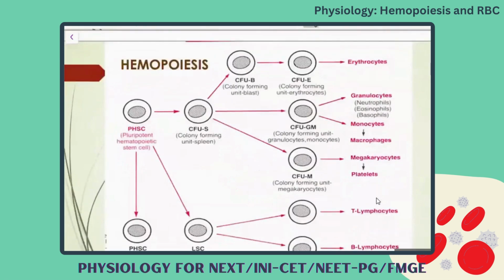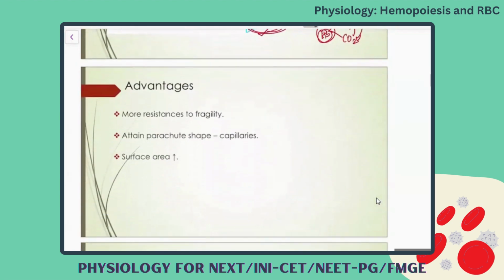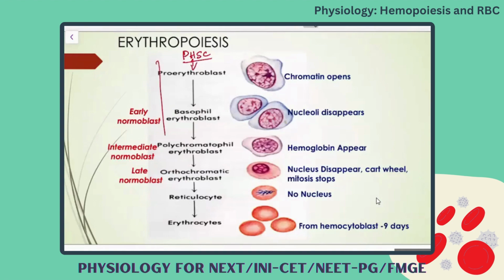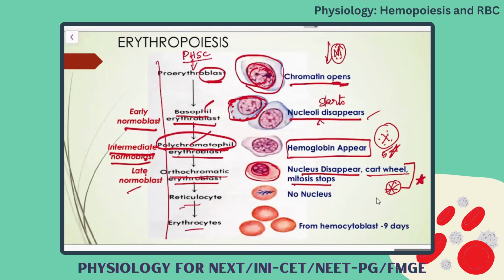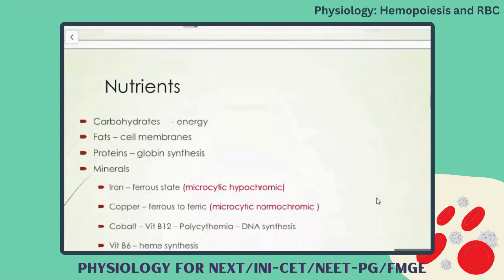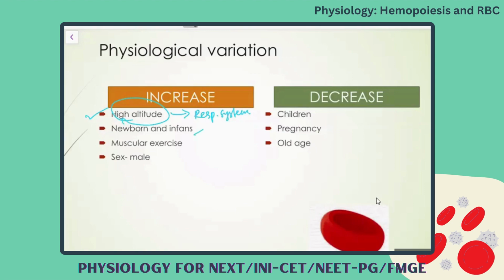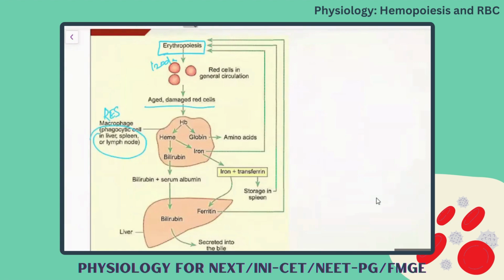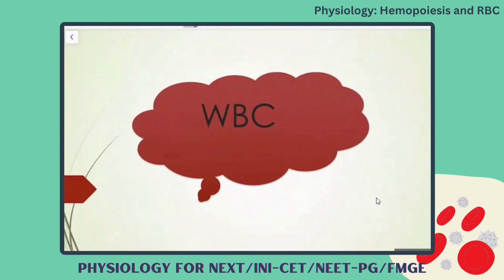HEMOPOIESIS AND RBC | Physiology for NEXT/INI-CET/NEET-PG/FMGE Free Coaching | DMA Chennai